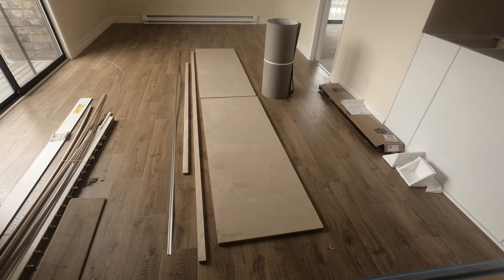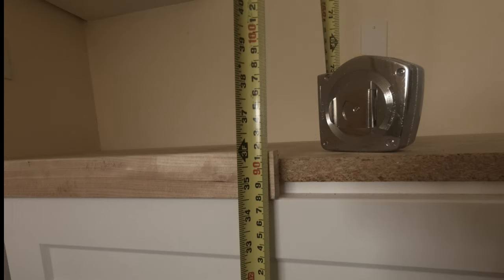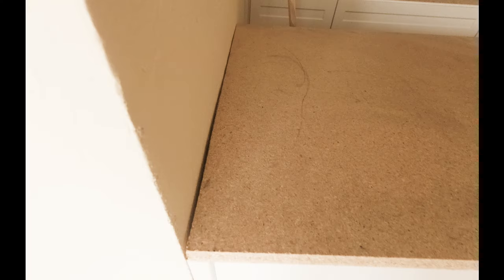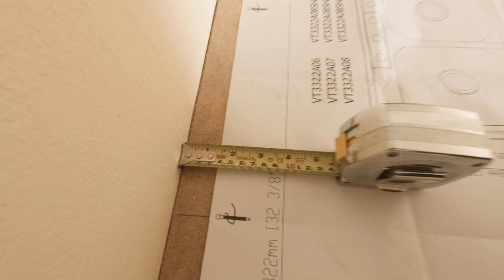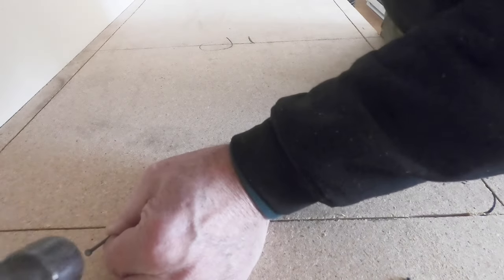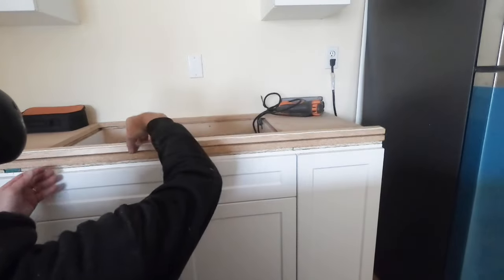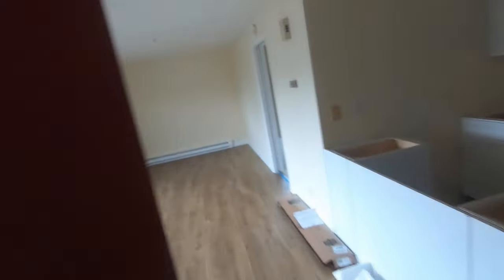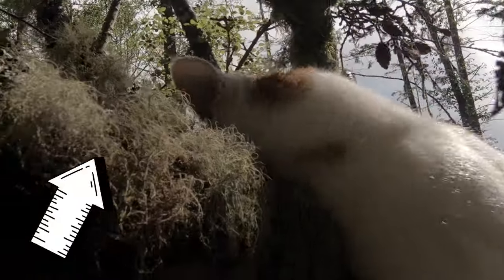Laminate Countertop - SubTop Basics - SECRETS to Professional Results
Learn the basics of how I install sub-tops for laminate countertops.
In this video, I build two short straight sub-tops.
One of the sub-tops has a sink hole to lay out and cut out.
The other one has a stove cut-out.
I show how to determine the thickness of blocking, or if it is needed at all.
See which size fasteners I use, and at what spacing.

Have you ever wondered what it takes to install a plastic laminate countertop?  I have over 40 years experience, and I want to show you how I get the job done. Whether you are just curious about how it's done, or you already have experience installing laminate countertops, you may find this video fascinating. Take a look over my shoulder (or past my elbow) to see, up close, the trade secrets I use to get professional results.

Laminate Slitter
Scoring Tool
Laminate Shears
Hand File
Tile Nippers
Square-edge Roller
(or) Round-edge Roller
Compact Router
Offset Base
Flush Cut Bit
6 ft Straight Edge
4 ft Straight Edge
1 Gal FastBond
1 Qt FastBond
Utility Knife
Wood Handle Knife
Dividers (Scribing Tool)
Horsehair Brush

The only metaphysical fiction to combine Hypnosis, NLP, and the Laws of Metaphysics:
SOMEWHERE A CHILD IS BORN: Conversations Beyond Belief.
Wolf Stanley
A metaphysical fiction.